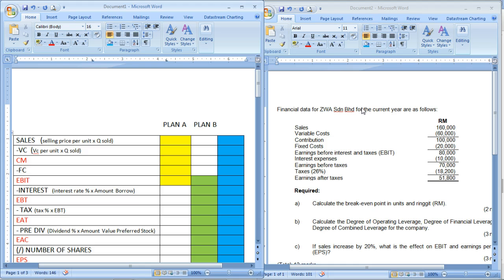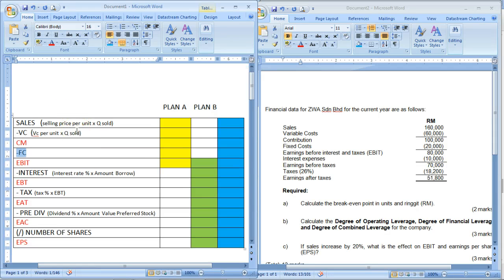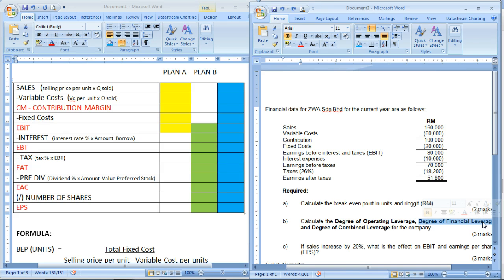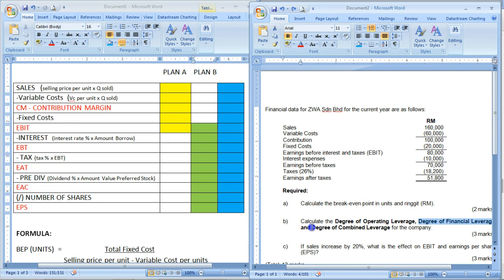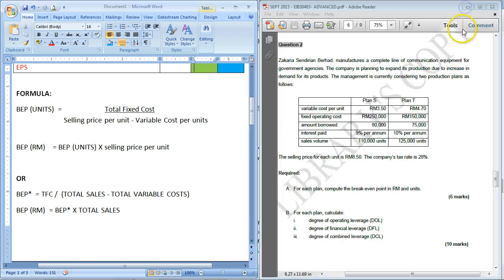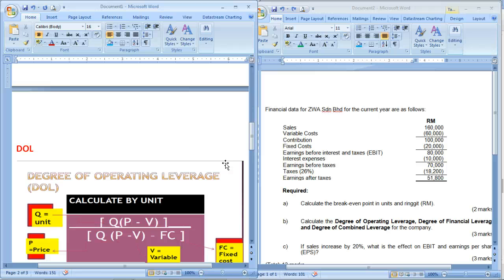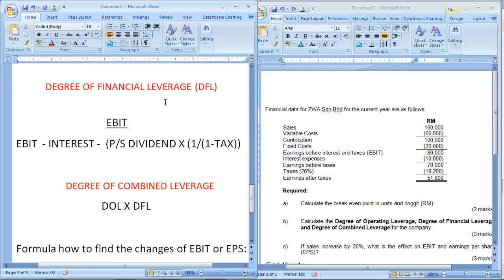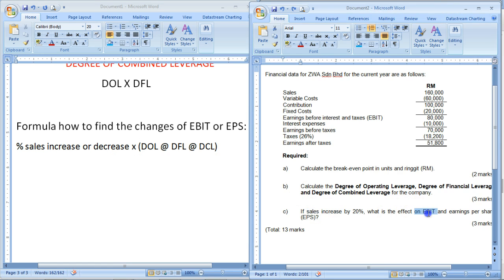LEVERAGE (PART 1)